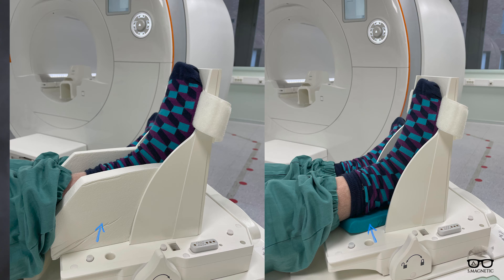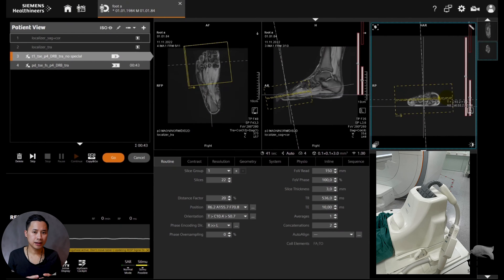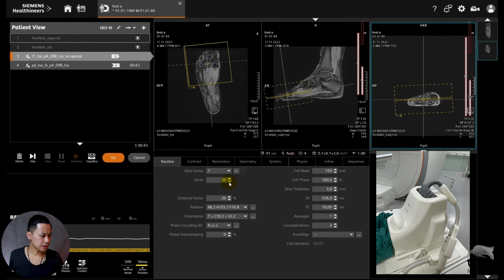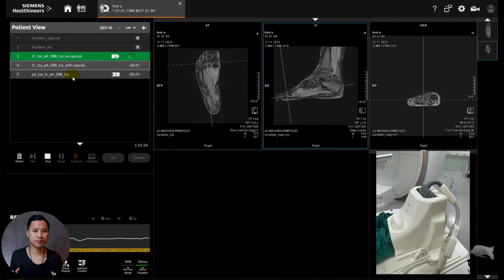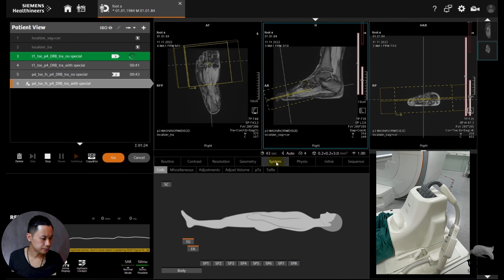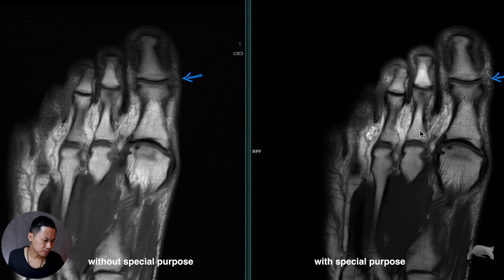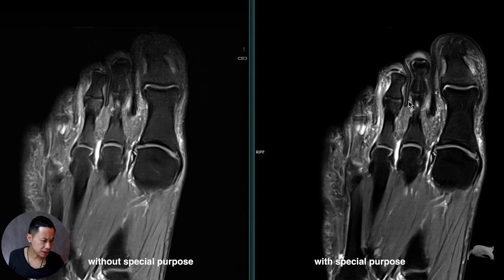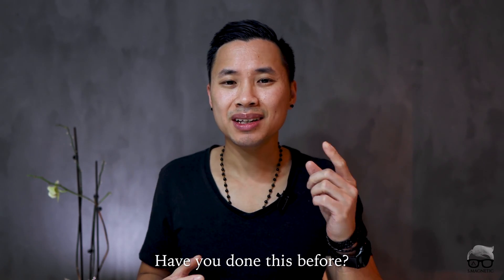MRI – What To Do If The Forefoot Doesn’t Fit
Thanks for tuning in everyone. Today, I want to share an approach which recently came to my mind. How to cover the whole foot which doesn’t fit in the standard foot/ankle 16ch coil.

Join me and see how it works.